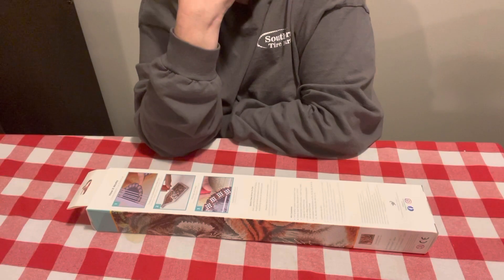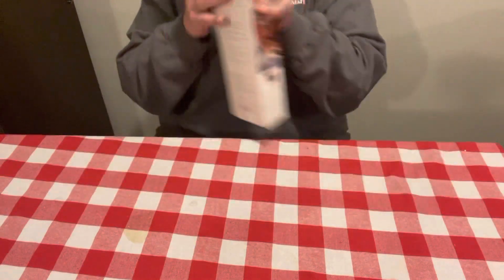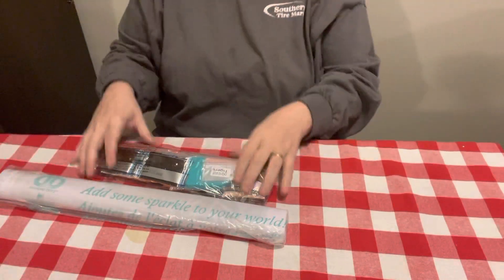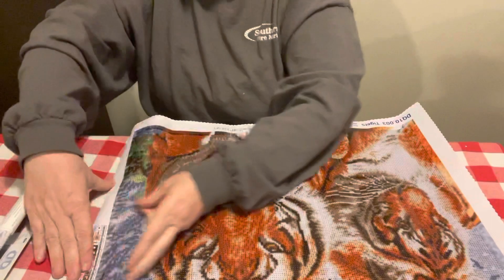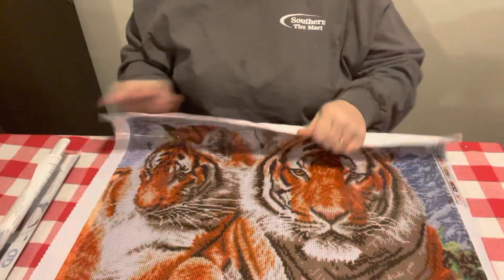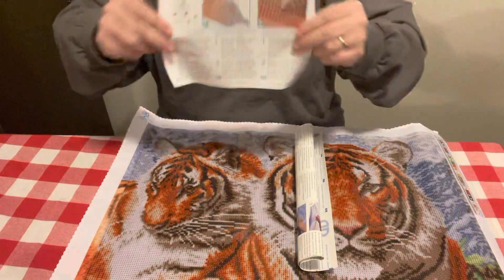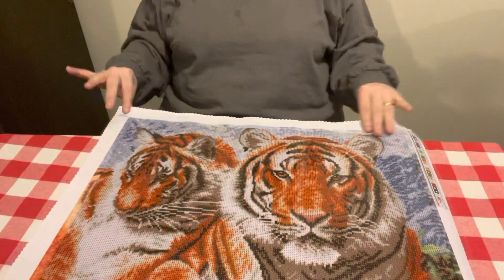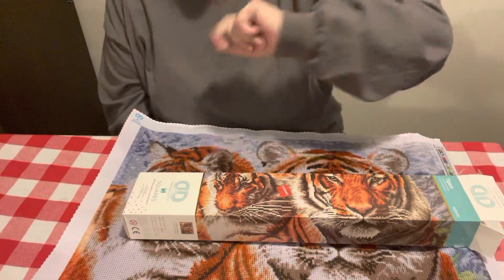Diamond Painting Unboxing-Joanns (Diamond Dotz)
P.O. Box461